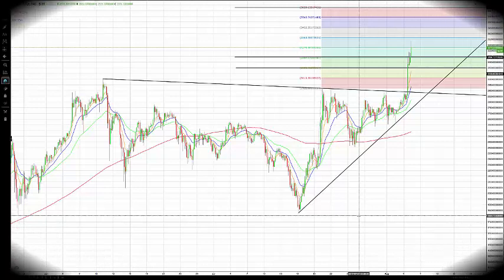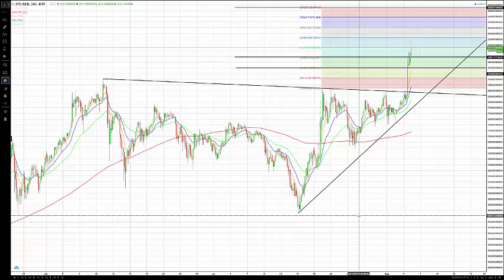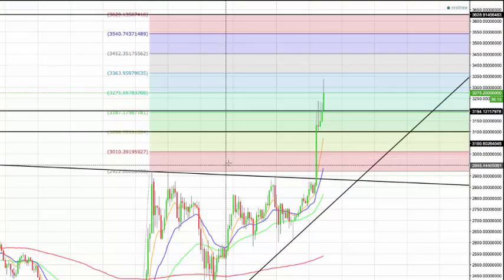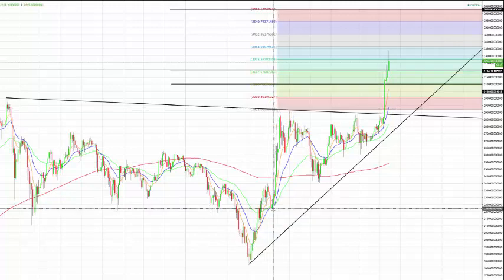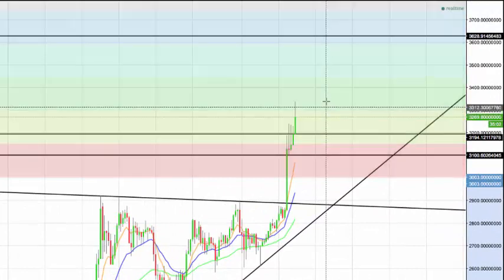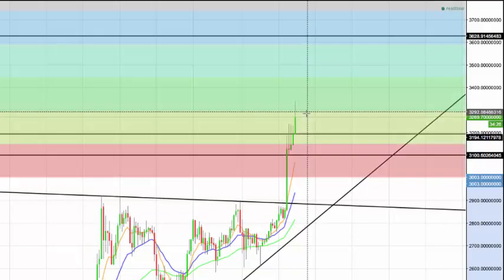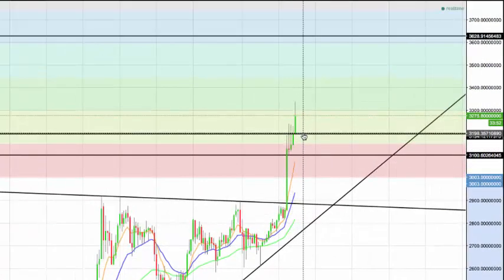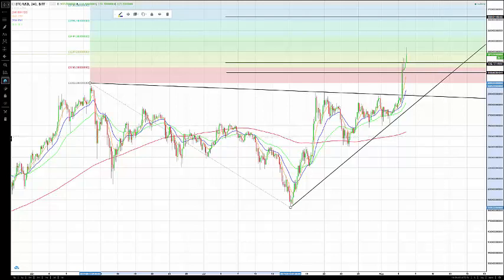BITCOIN "New Time Highs" Update-8-05 Technical Analysis : Path Chat Education